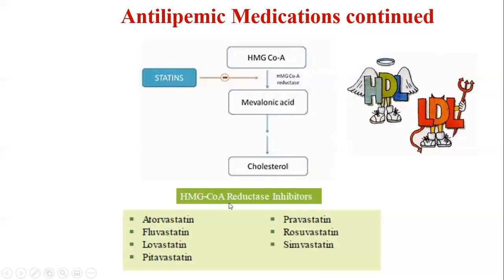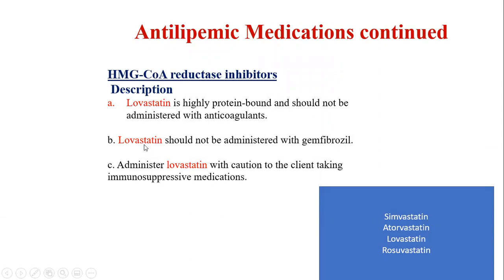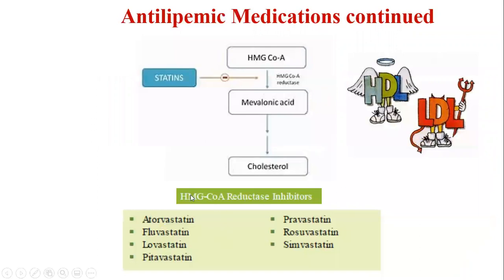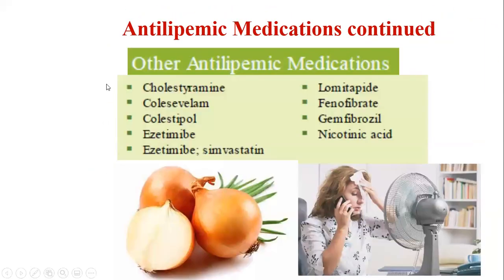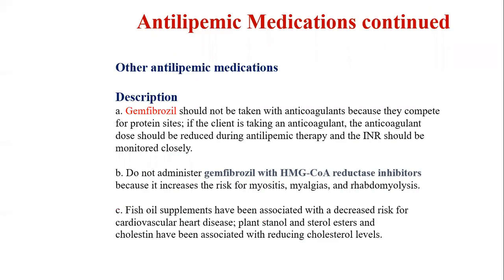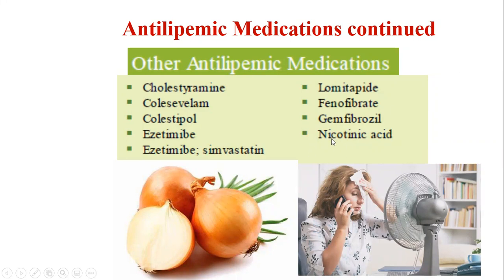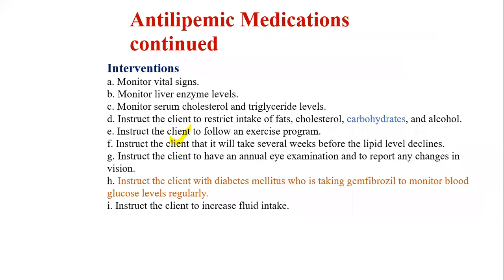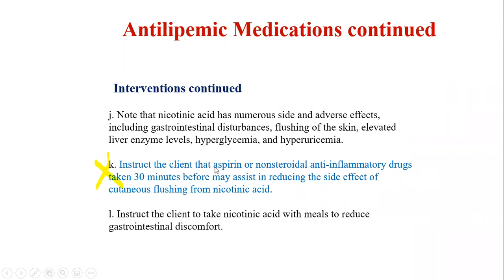Statins Pharmacology Nursing NCLEX HMG-CoA Reductase Inhibitors Antilipemic Cholesterol Lowering